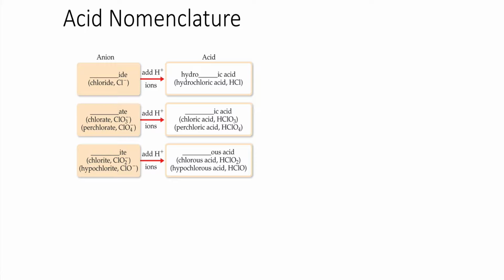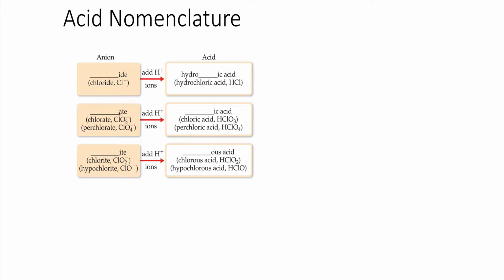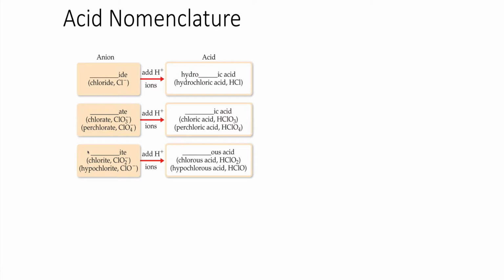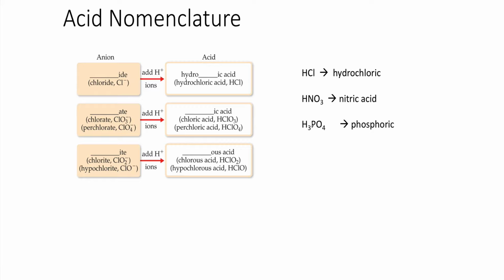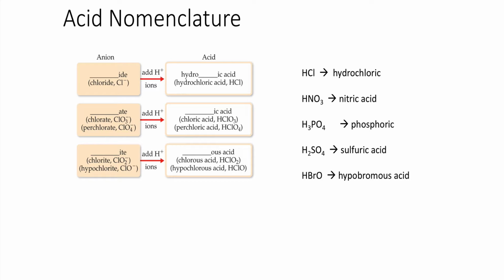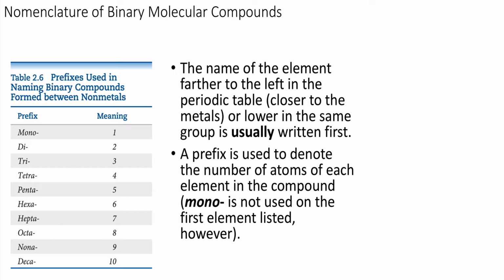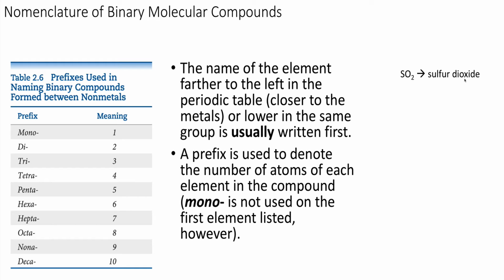Acid Nomenclature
Nomenclature